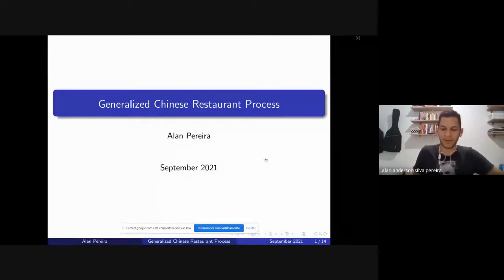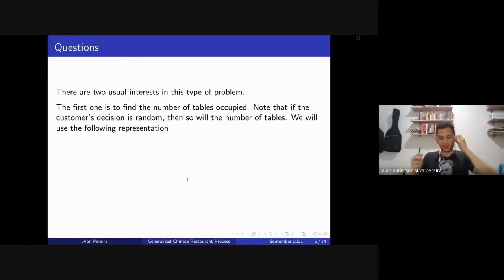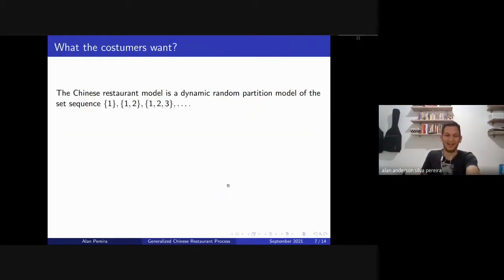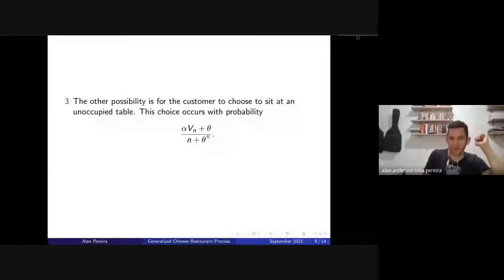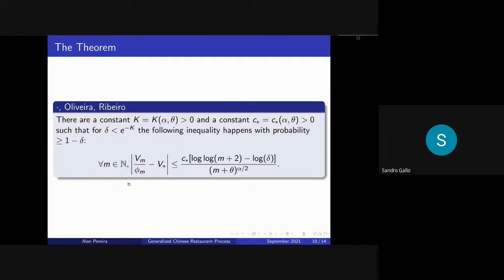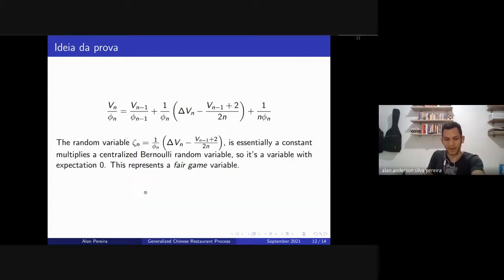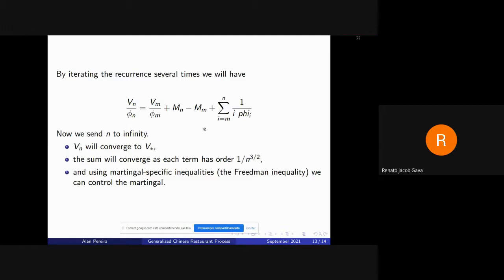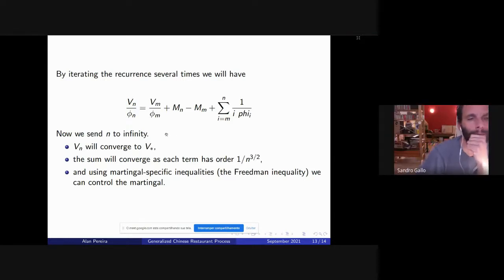Webinar by Alan Perira (Sep 24, 2021)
Speaker: Alan Pereira (Universidade Federal de Alagoas)

Title: The Chinese Restaurant Process

Abstract: The Chinese Restaurant Process describes a sequence of exchangeable random partitions of the numbers {1,. . . , n}. This process is related to the Ewens sampling model in Genetics and non-parametric Bayesian methods. In this talk, we will see the Process in a regime where the number of parts grows as a sublinear power of n. We will see a non-asymptotic concentration result for the number of parts. The talk is based on a joint work with Roberto Imbuzeiro Oliveira and Rodrigo Ribeiro.

Bio: Alan Pereira got his PhD at IMPA in 2018 under the supervision of Roberto Imbuzeiro and Rodrigo Botelho Ribeiro. During his PhD, he also had a sandwich period at Universitat Pompeu Fabra under the supervision of Gábor Lugosi. After a postdoctoral stay at UFMG in 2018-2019, he got a position at UFAL in Maceió where he has worked since 2019. His main interests are in probability theory and more generally discrete mathematics.